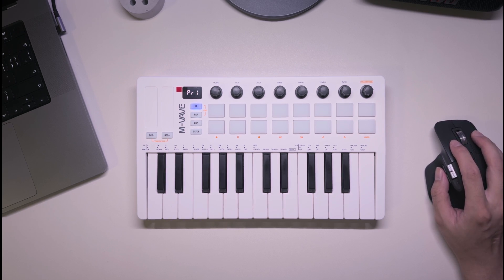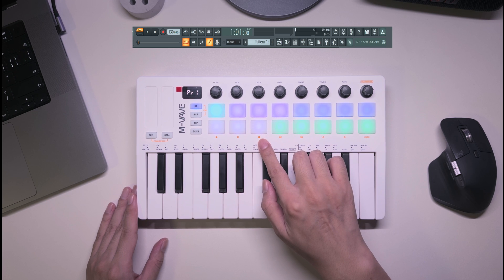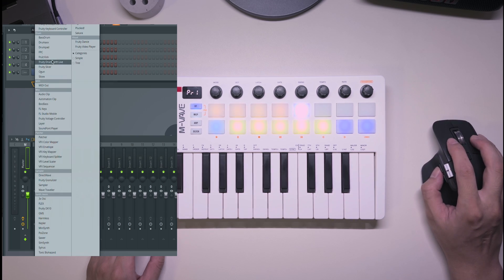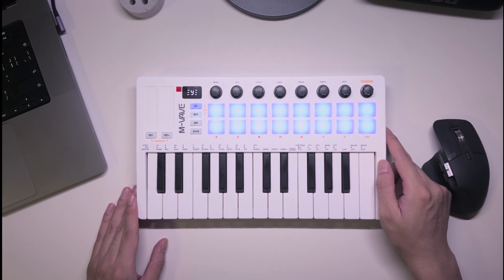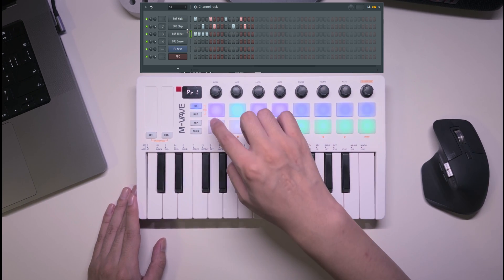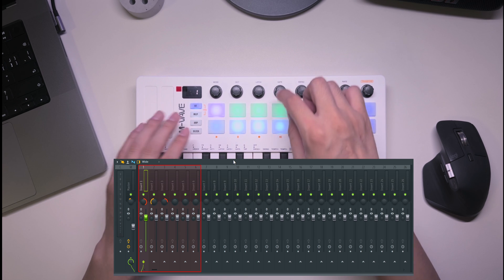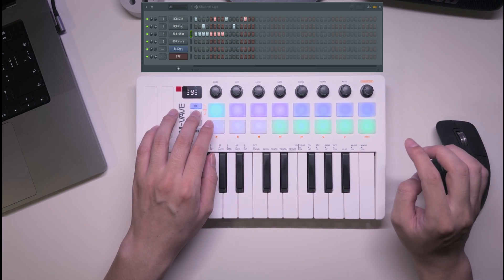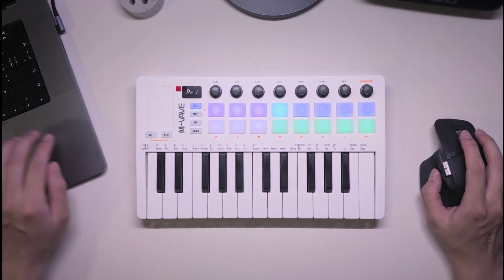Advanced Fl Studio integration with M-VAVE SMK25II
Equipments:
M-VAVE SMK-25II

First step : Import the Fl studio for smk25ii.mkcII to the device.
Second step : Put the SMK25II folder to:
Mac/Documents/Image-Line/Fl Studio/Settings/Hardware;
Win/Documents/Image-Line/Fl Studio/Settings/Hardware;
Third step : Open Fl Studio in the MIDI Settings, set the Input/Output to the same port ;